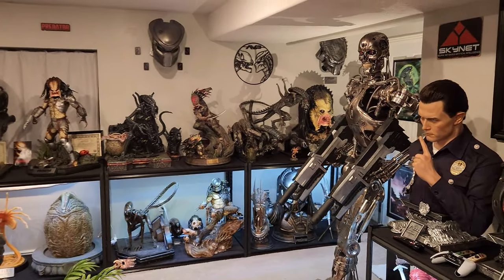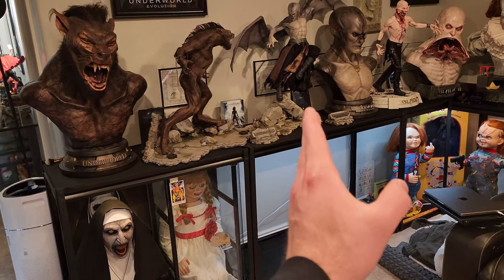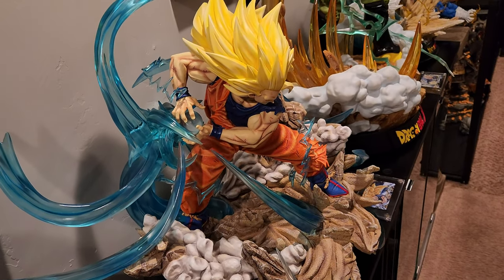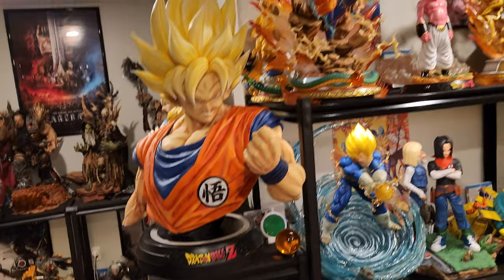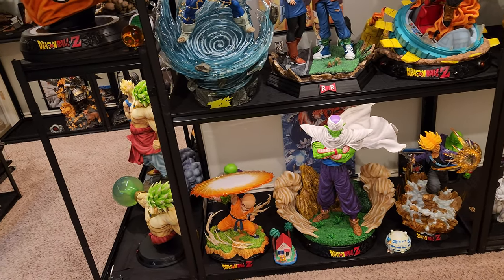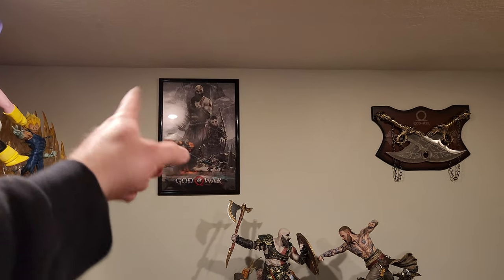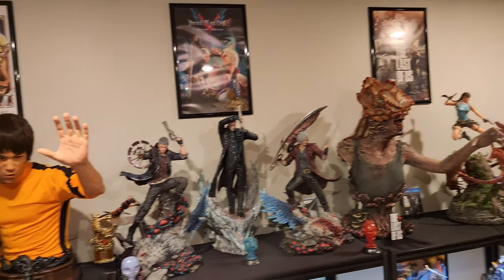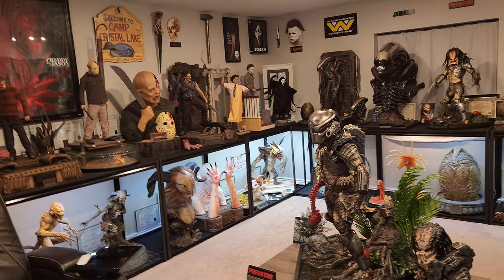Massive Statue Display Update with new statues for sale!